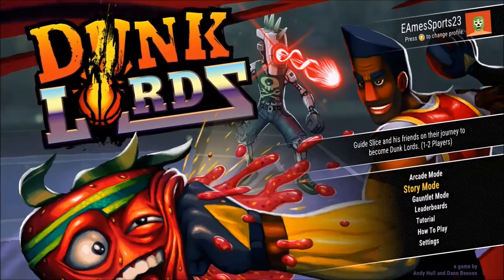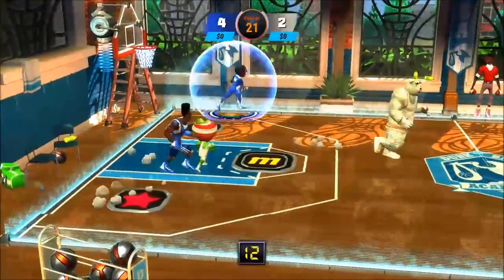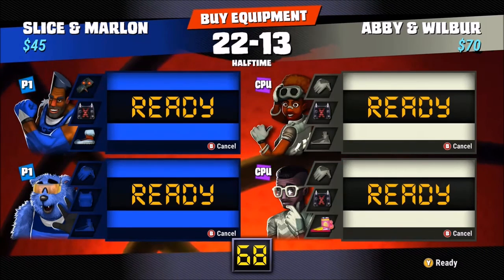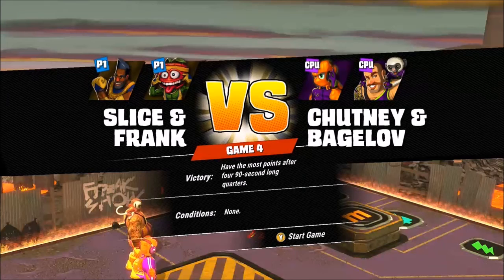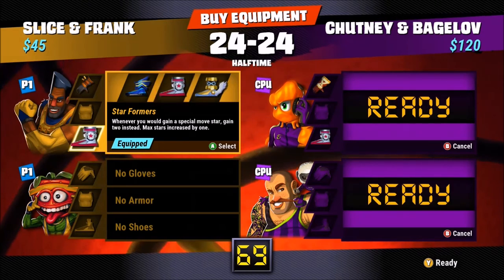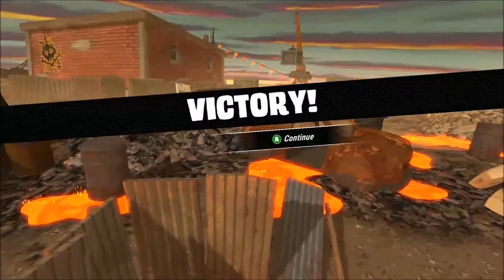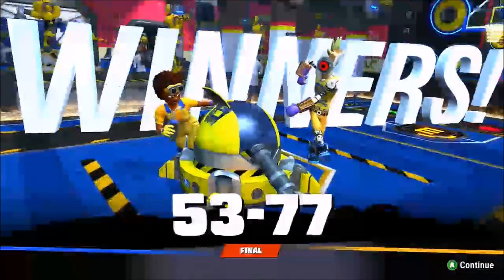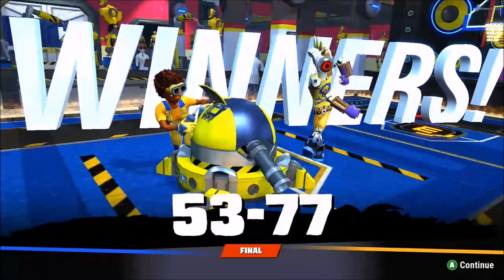Ultra Super Mega Power Jams In Dunk Lords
Today's Headlocks & Hot Packs: Gaming features a pretty interesting take on basketball games! We're checking out Dunk Lords, a two-on-two, NBA Jam style, arcade basketball game with everything from power-ups, mega dunks and more!